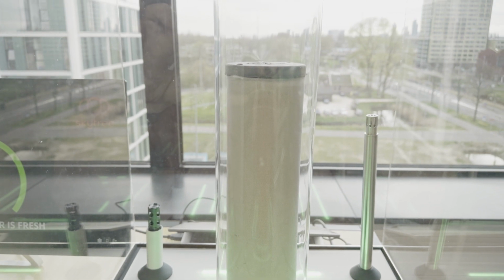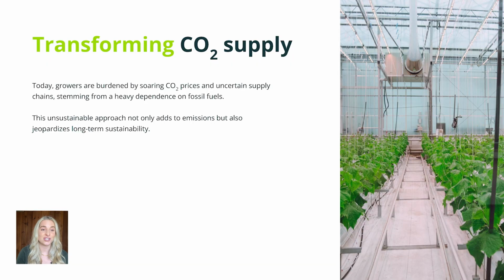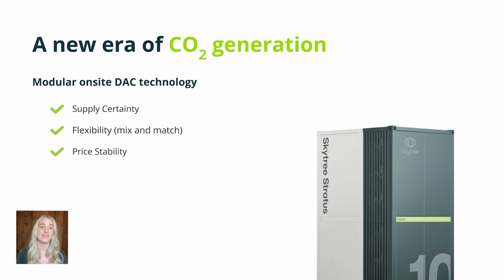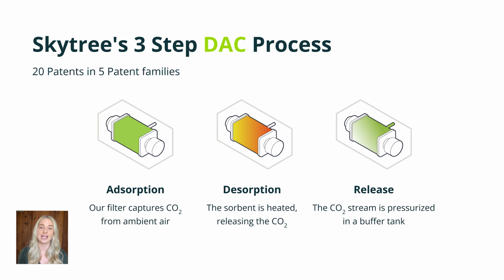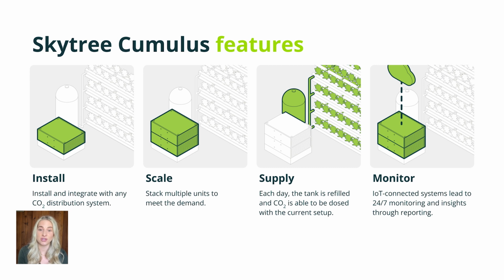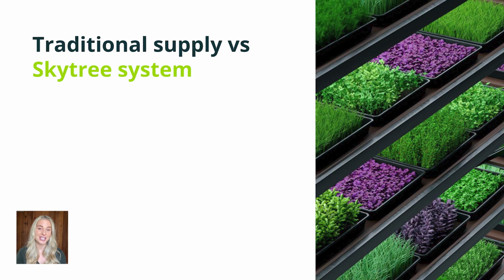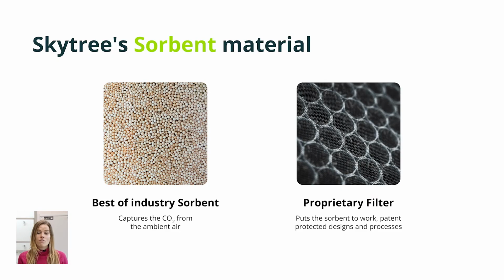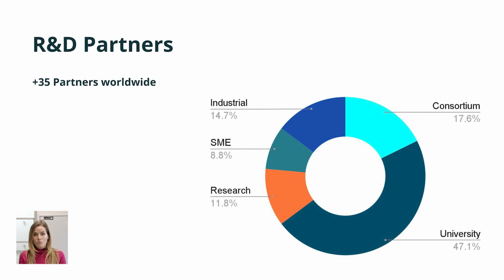The Future of CO2 Supply Webinar Part 1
Watch Skytree's webinar on the Future of CO2 Supply, specifically for vertical farms.

In this webinar, Camille Hanna, business development director, and Guusje Delen, deputy head of research and development talk about Skytree's technology and how Direct Air Capture works.